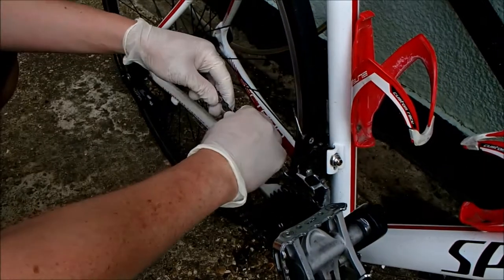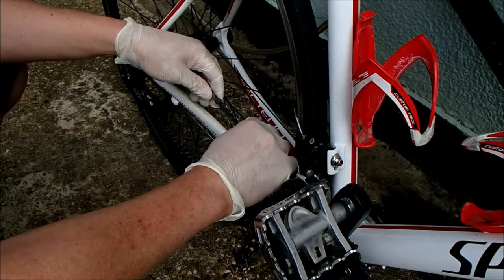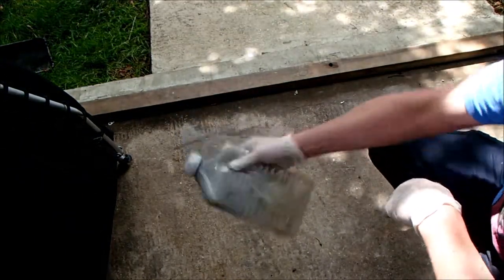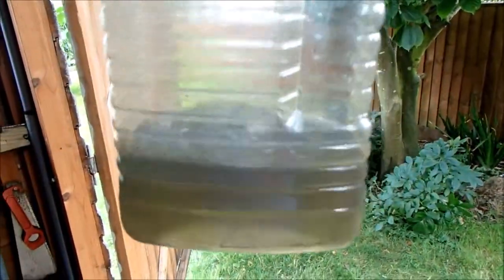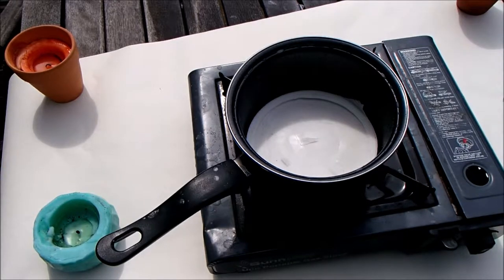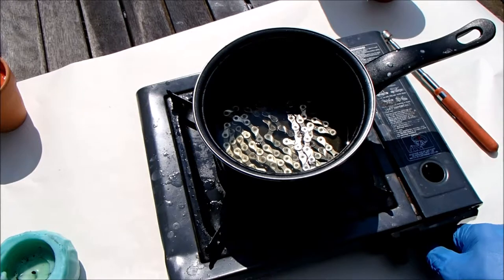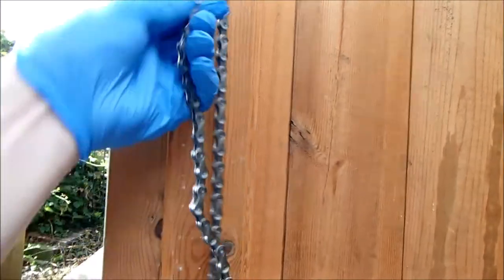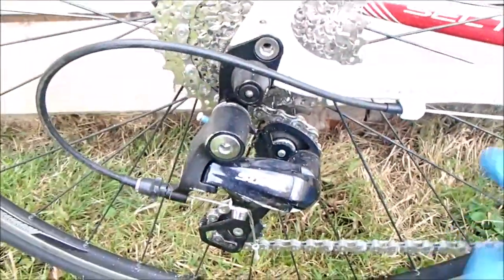wax my bicycle chain - why and how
I needed to do this today so I thought I would film it.

plain paraffin wax candles
lamp oil
stove
old pan
petrol
2 sealed containers
easy !